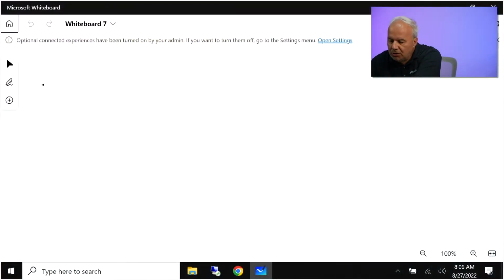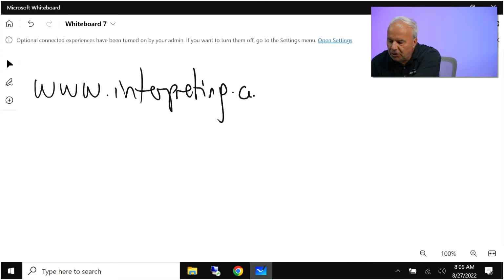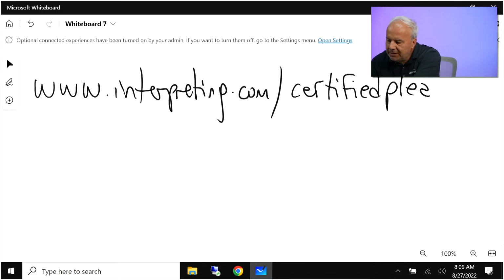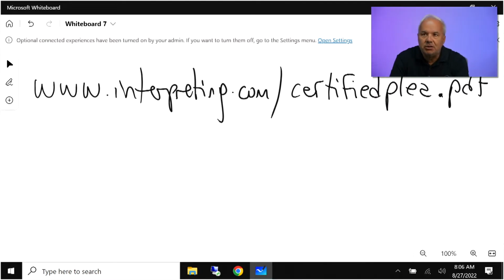Southern California School of Interpretation: Interpreting in Superior Court - Felonies (Week 3)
Director of the Southern California School of Interpretation, Nestor Wagner, teaches week 3 of his class entitled: Interpreting in Superior Court - Felonies. For more information or to sign up for courses, go